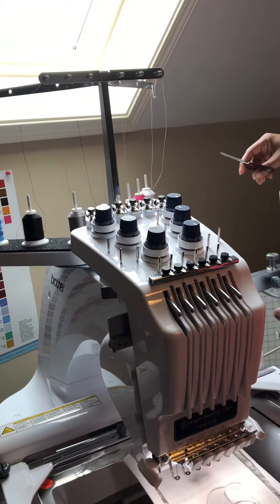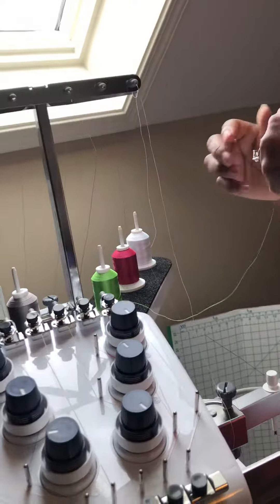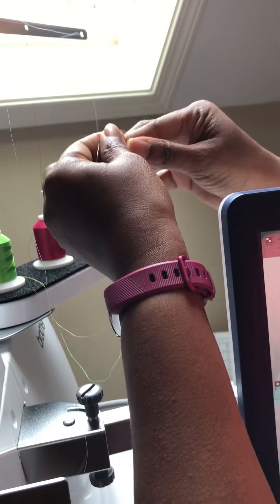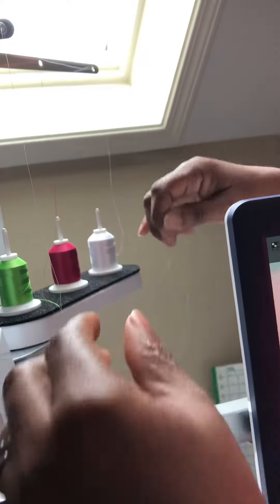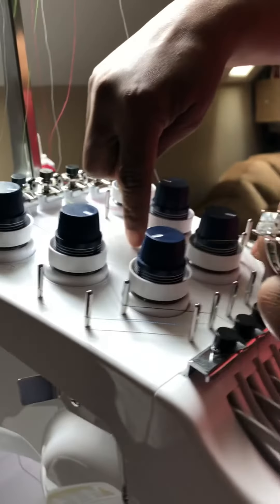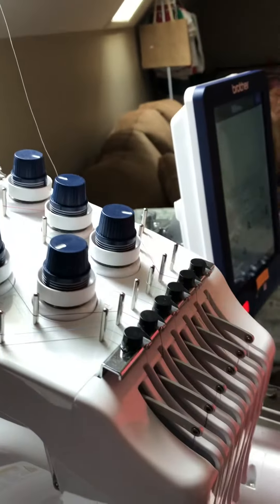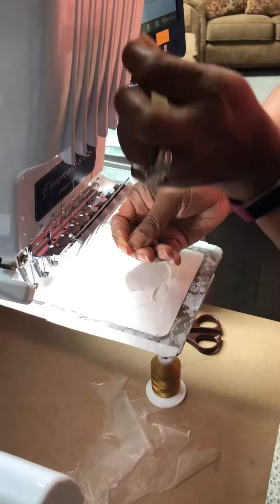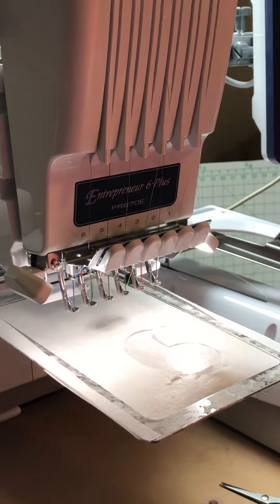Six Needle Thread Change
A simple and easy way to change from one color thread to another on Brother’s PR-670E embroidery machine.